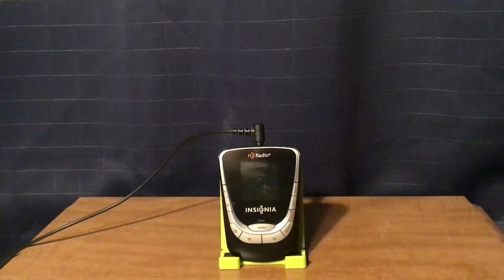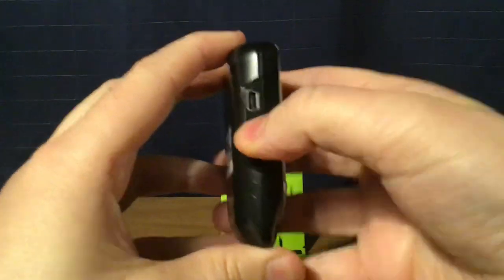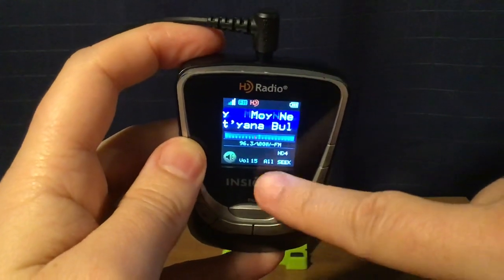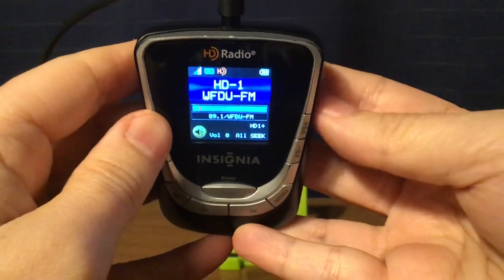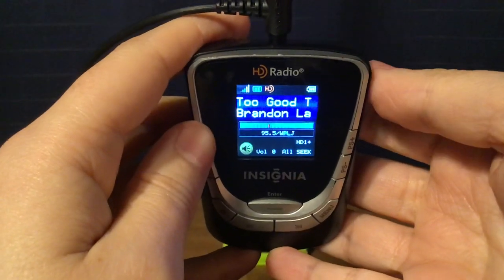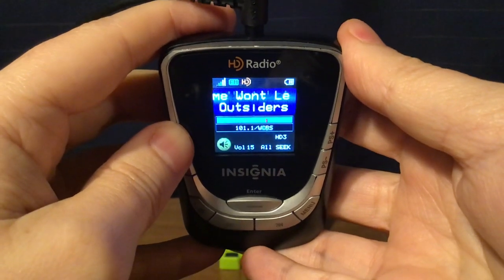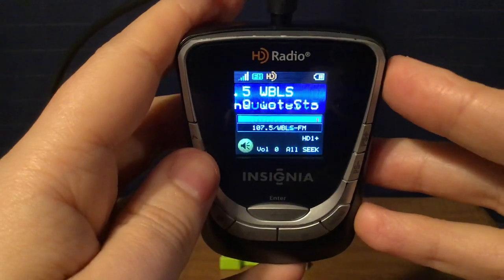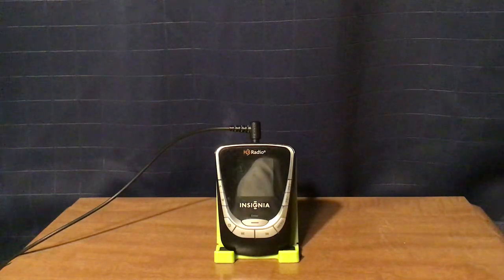Insignia NS-HD01A FM/HD Pocket Radio (1,500+ Subscribers Edition)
On this 1,500+ Subscribers Edition of my channel, I review the Insignia NS-HD01A FM/HD Pocket Radio that I bought at Best Buy around 2012 for $49.99 plus tax.